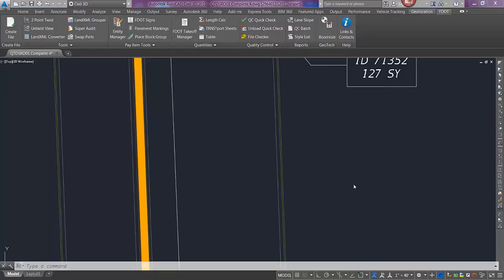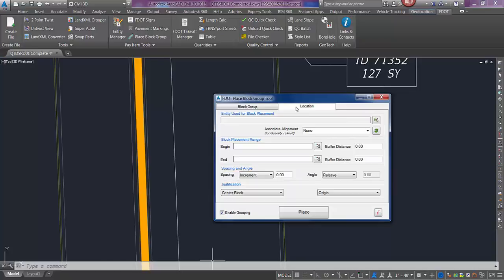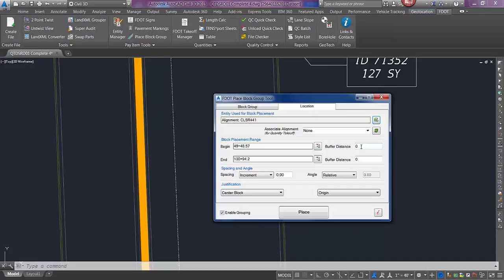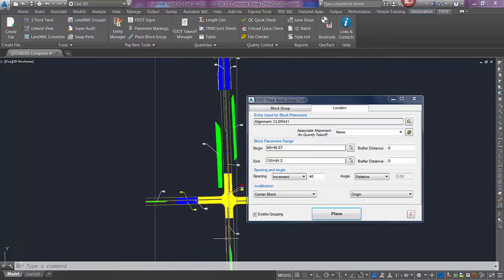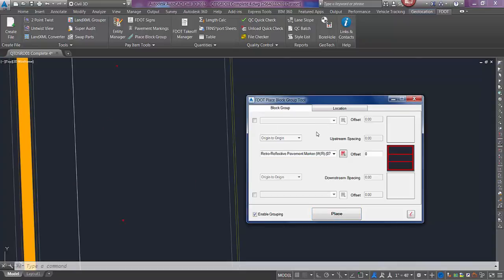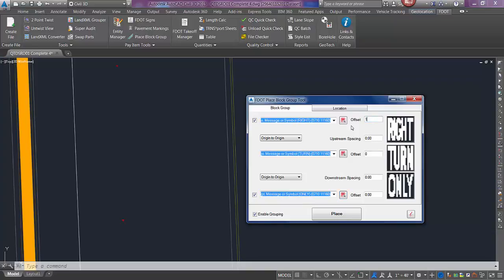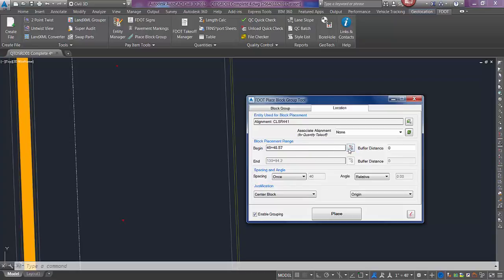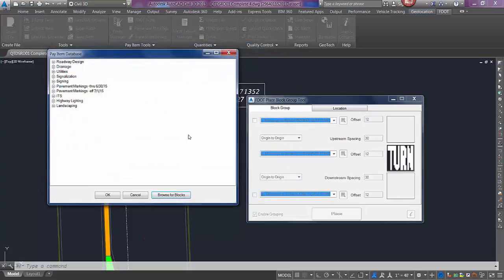Place Block Group Application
Presenter:  Randy Roberts
Demonstration of using the Place Block Group Application located don the FDOT Ribbon within the FDOT Civil 3D State Kit

Table of Contents:

00:00 - Introduction
00:21 - Placing a Block
02:30 - Place Blocks Using Vertex Spacing
03:09 - Placing Multiple Blocks
05:11 - Placing Custom Blocks